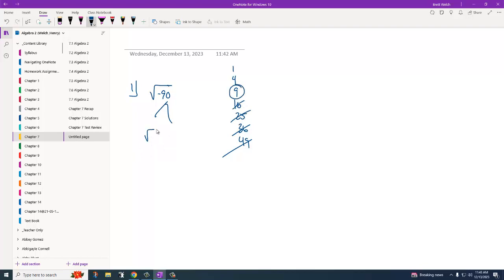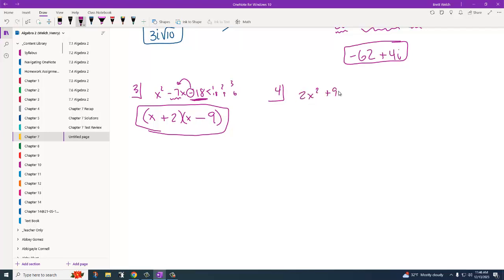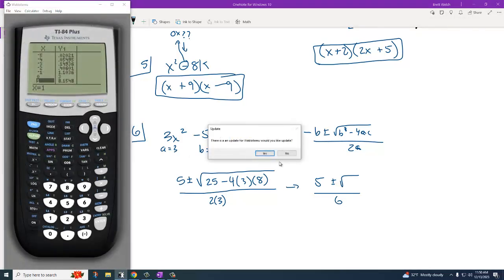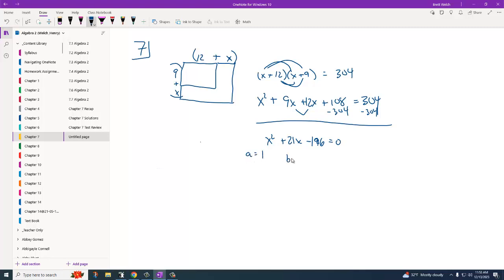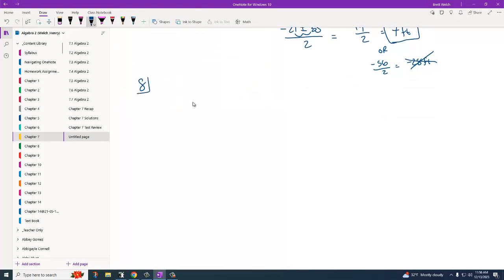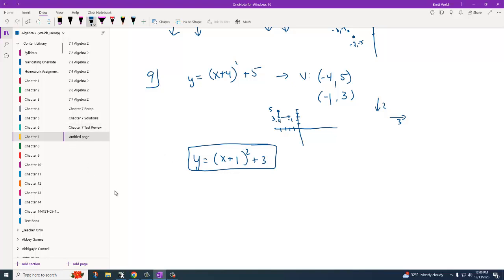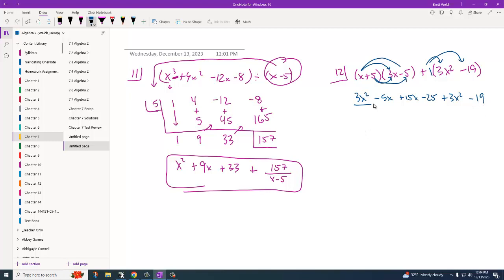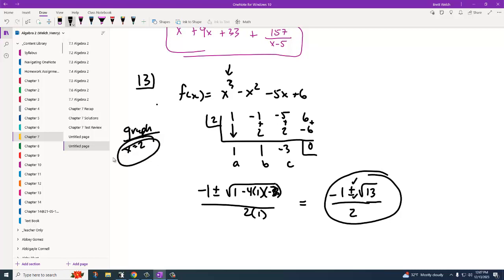Algebra 2 Final 23-24 Review #1-13